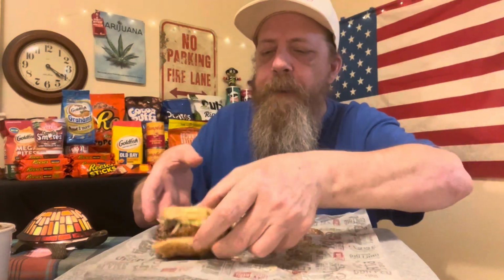French Onion Char Burger 🍔 The Habit Burger Grill® 🧅🧀 When Good Food Goes Bad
Chargrilled beef patty topped with roasted French onion sauce, melted cheese, caramelized onions, and two golden-brown onion rings. Served on a toasted seeded bun with crisp shredded lettuce and tomato.   $9.99
Regular Drink   $3.74